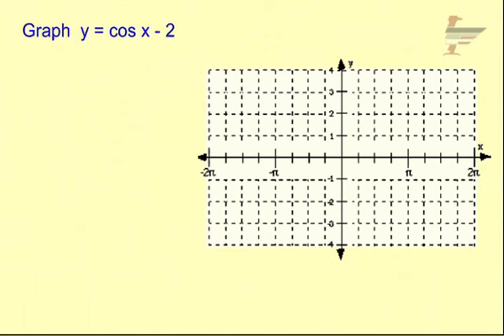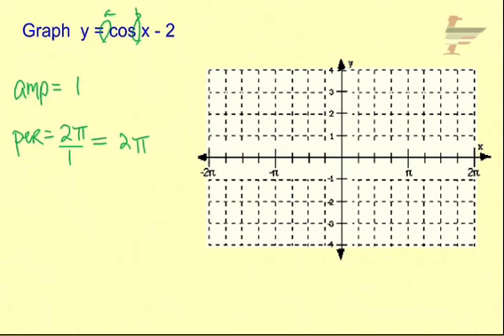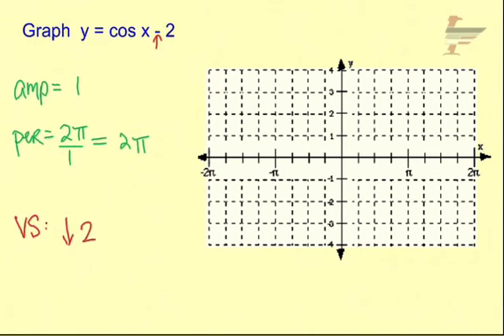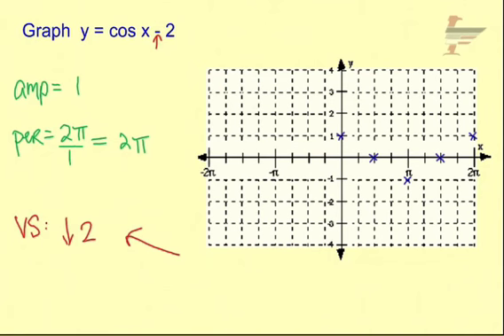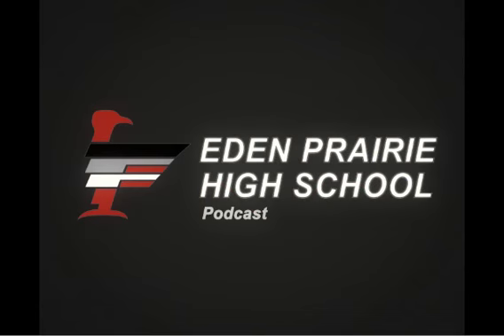Ch 14 Graph Trig with Vertical shift 2